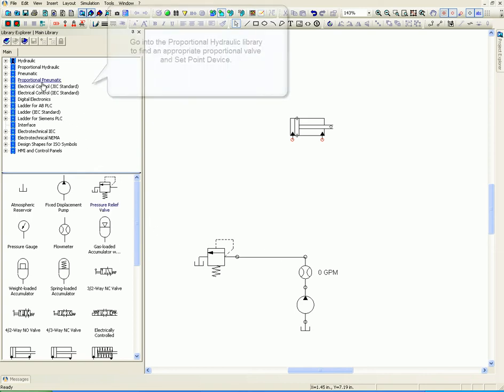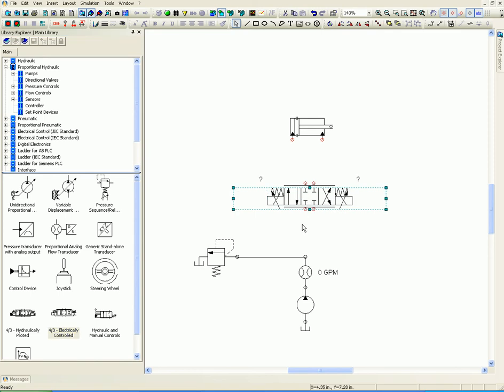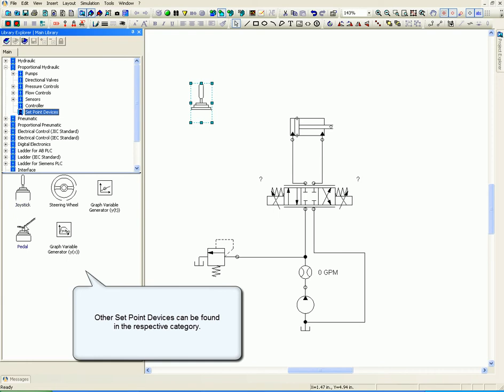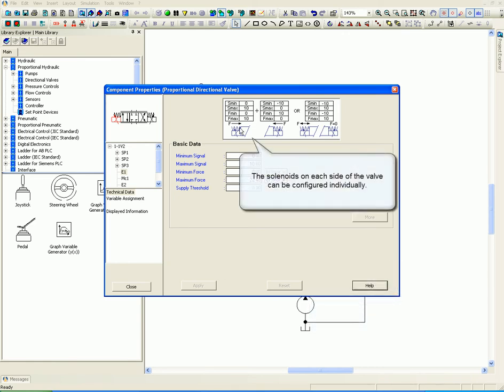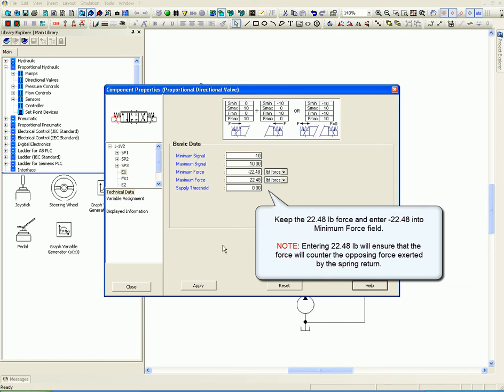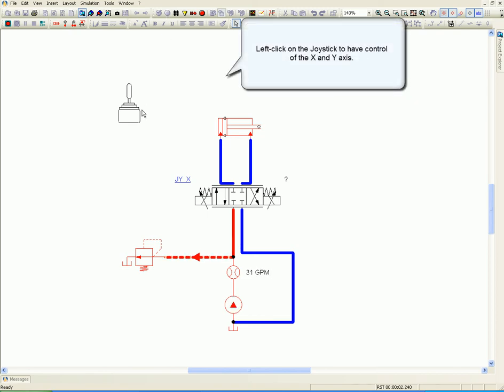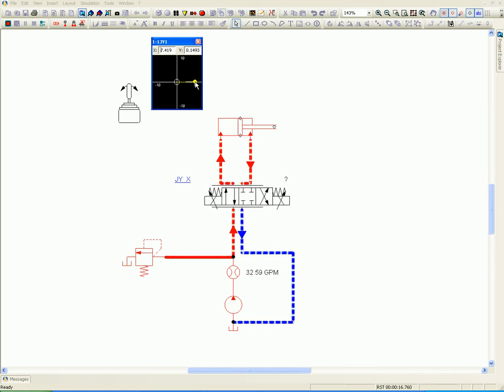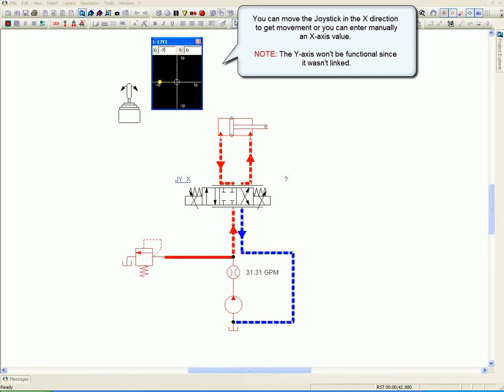Open Loop 1 - Proportional Hydraulics, Automation Studio™ Educational Edition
This is part of a series of training videos for Educational Edition of Automation Studio™ provided by Famic Technologies Inc. To know more about Automation Studio™ Educational Edition please visit our